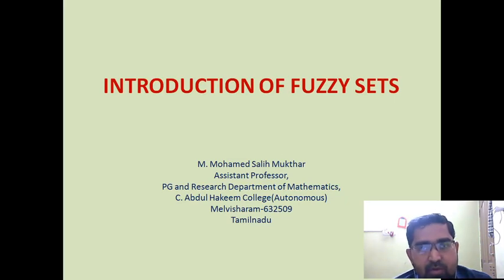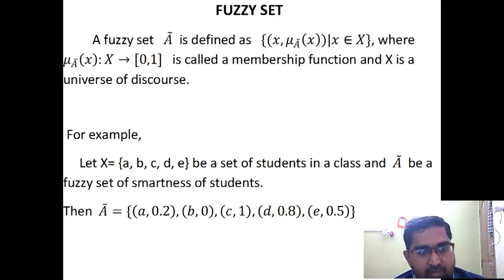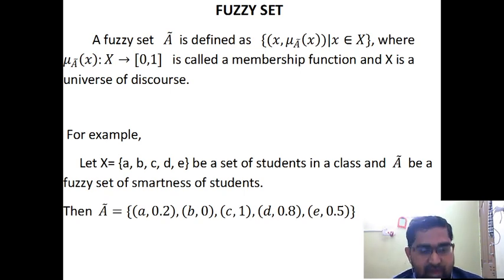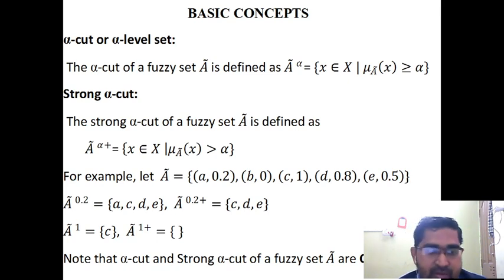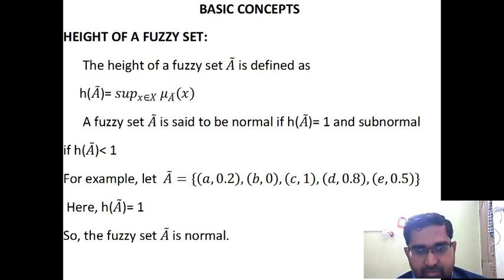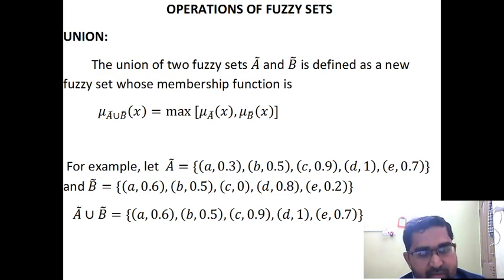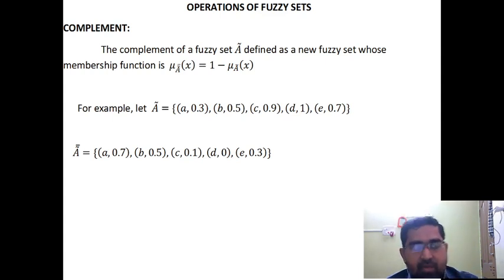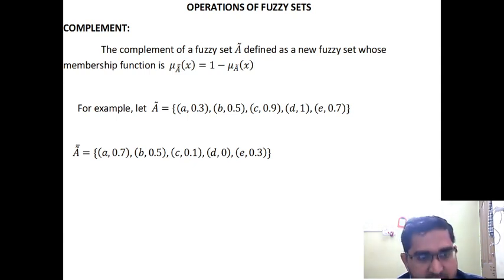FUZZY SETS- Basic concepts by MOHAMED SALIH MUKTHAR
Basic terminology of Fuzzy sets explained through some examples